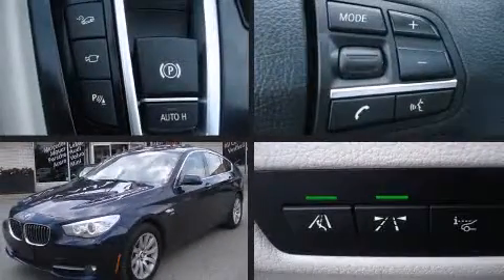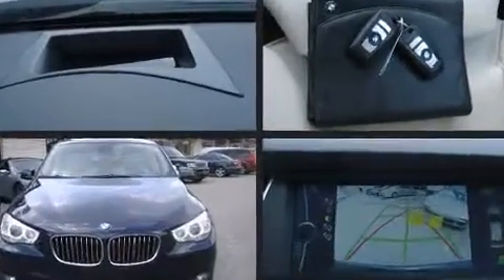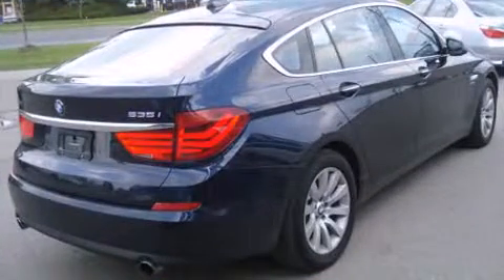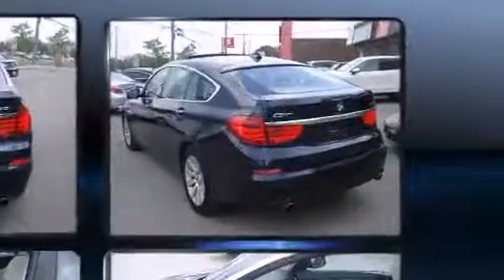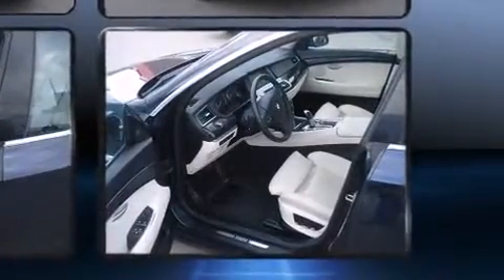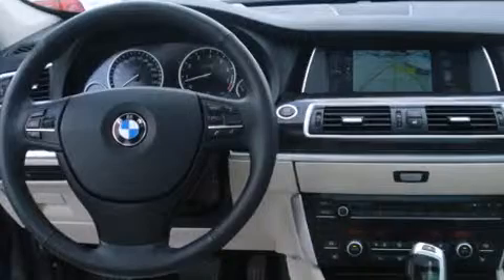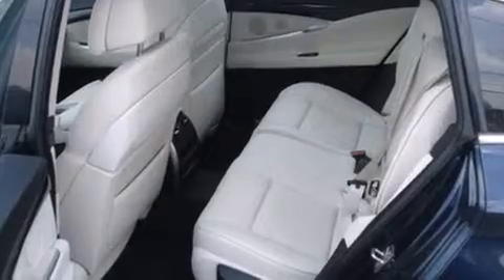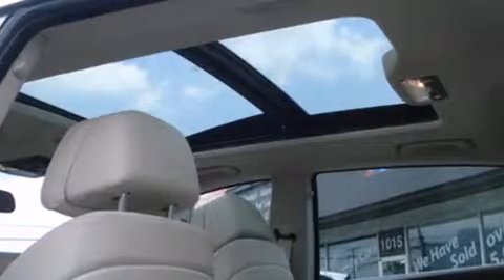2011 BMW 535 Gran Turismo in TORONTO, ON M3J 2C7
Climb inside the 2011 BMW 535 Gran Turismo. It features all-wheel drive versatility, an automatic transmission, and a 3 liter 6 cylinder engine. All of the premium features expected of a BMW are offered, including: 1-touch window functionality, power front seats, an outside temperature display, power moon roof, power door mirrors and heated door mirrors, a power rear cargo door, and seat memory. Storage solutions are integrated throughout the interior, demonstrating thoughtful attention to detail. With high intensity discharge headlights illuminating your path, you'll always appreciate maximum visibility. BMW ensures the safety and security of its passengers with equipment such as: head curtain airbags, front SIDE impact airbags, traction control, brake assist, anti-whiplash front head restraints, a panic alarm, an emergency communication system, and 4 wheel disc brakes with ABS. Adaptive cruise control maintains a pre set distance behind the car ahead of you, simplifying highway driving and enhancing safety. We pride ourselves in the quality that we offer on all of our vehicles. Stop by our dealership or give us a call for more information.